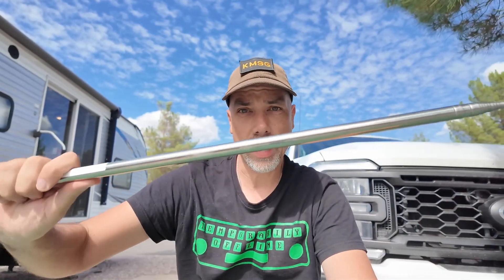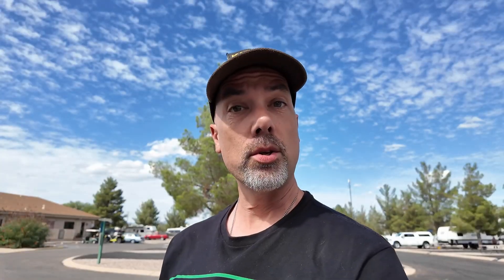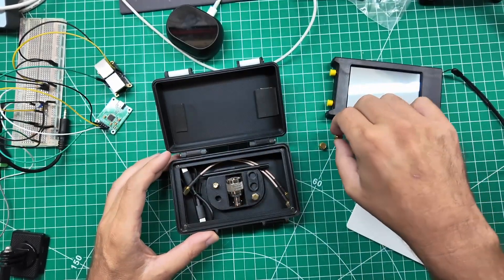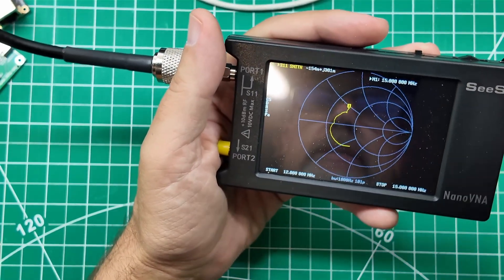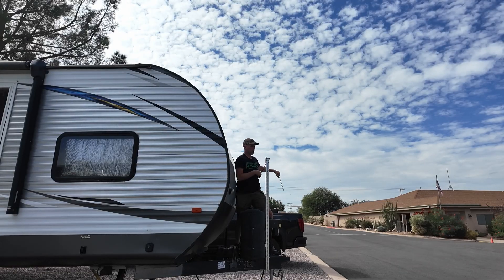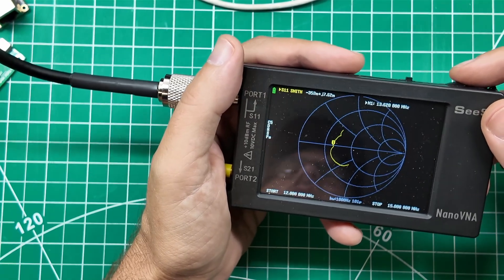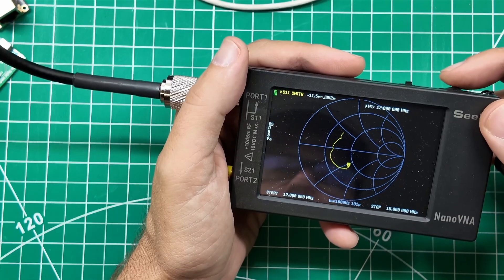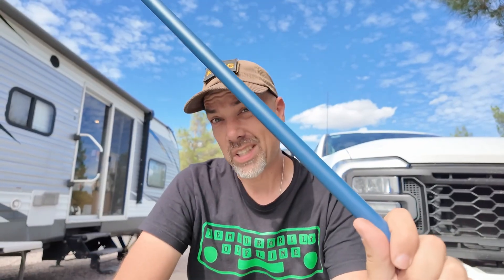You Must Choose, But Choose Wisely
The most demanded fight in all of ham radio.  The time as come to settle this once and for all.  I've got the contenders in the ring.  I've got the data.  What say you?

Gabil Carbon Fiber Antennas:
👉 16.8ft CF5200

👉 NanoVNA Case